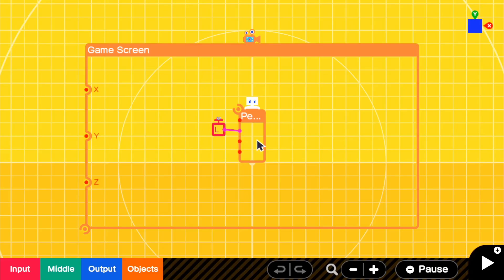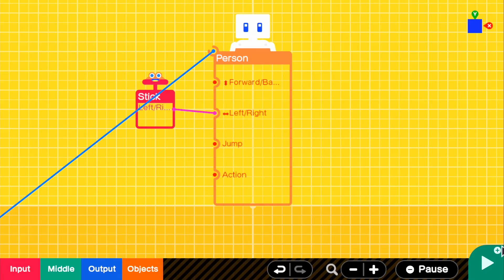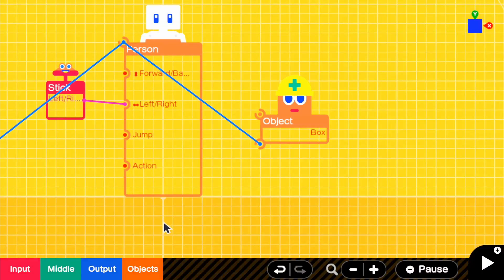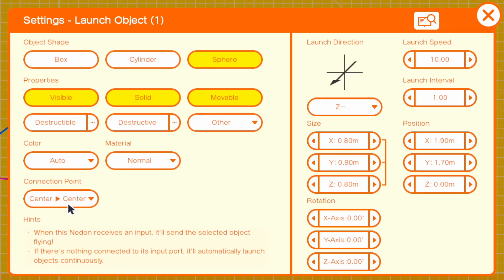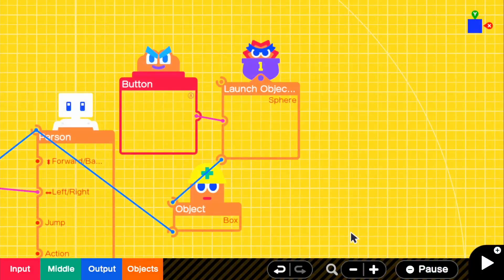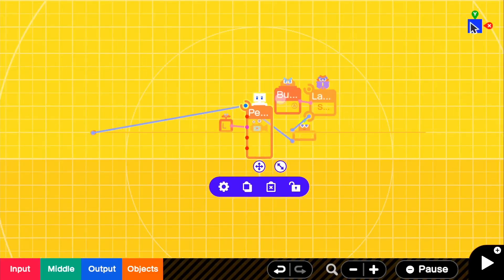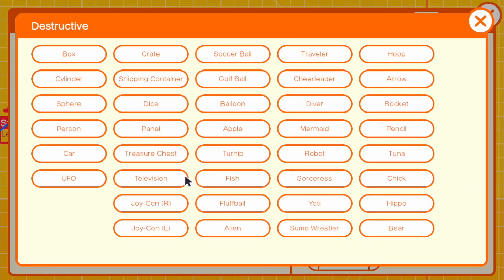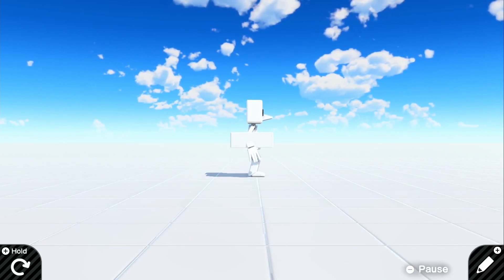[Game Builder Garage Tutorial] Shooting in 2D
In this Game Builder Garage tutorial I demonstrate how to add a shooting mechanic to both side and top-down views. This works because the way the box functions with the direction that the character is looking.

If you enjoyed this tutorial and want to see more like it, consider liking this video and commenting more tutorial ideas that you would like to see! Thank you everyone for watching, have a great day! :D